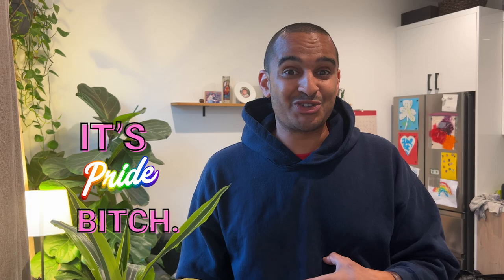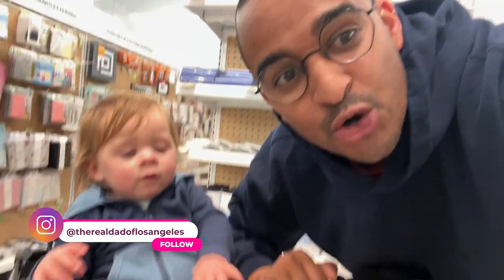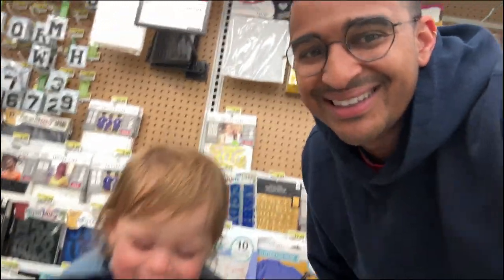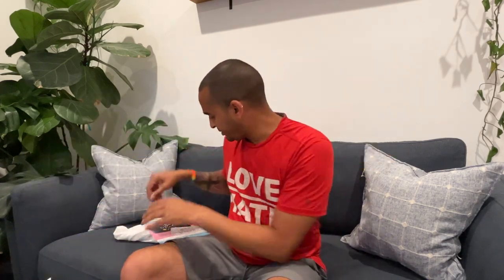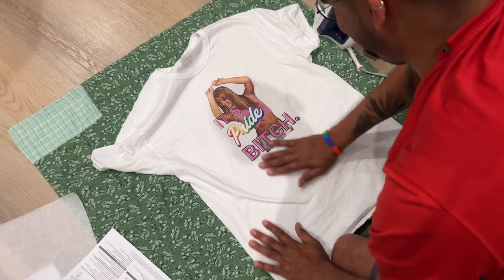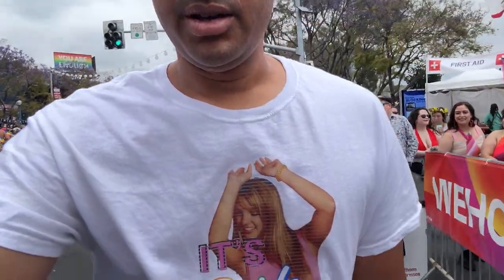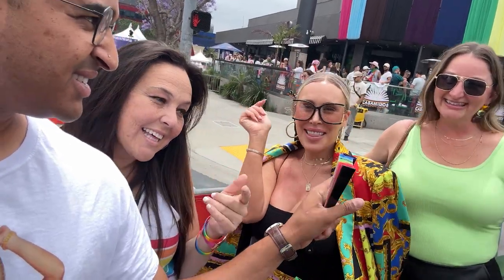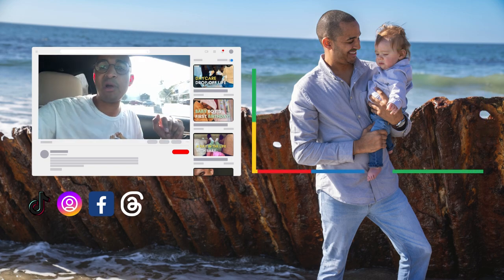My Son’s 2nd Gay Pride Parade!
I went to gay pride with my son! 🌈🎉 It's June 1st, and that means it's the start of Pride Month here in the United States! In this video, we're kicking off the celebrations with a bang. I've got my brand-new Pride t-shirt, and I'll be showing you how I made it from scratch. Join me as I embrace the spirit of love, diversity, and self-expression.

But that's not all! This year, I had the absolute joy of taking my son, Joshua, to his first Pride event. We had an incredible time soaking in the vibrant atmosphere, colorful parades, and the infectious energy of the LGBTQ+ community. Joshua had a blast meeting new people, dancing to the music, and celebrating love in all its forms.

Pride Month is a special time for us to come together and support each other, and I hope this video inspires you to join the festivities, whether you're part of the LGBTQ+ community or an ally. Let's make this Gay Pride 2024 the most memorable one yet!

Share your own Pride stories in the comments below – I'd love to hear how you're celebrating!

Happy Pride, everyone! 🌈❤️

0:00 Happy Pride!
00:48 We're Making Tee Shirts!
04:09 Tee Shirt Is FINISHED!
04:43 Finally Off To Pride!
05:23 Lets Party!

All music is licensed through Soundstripe